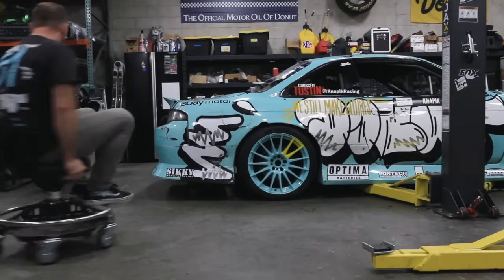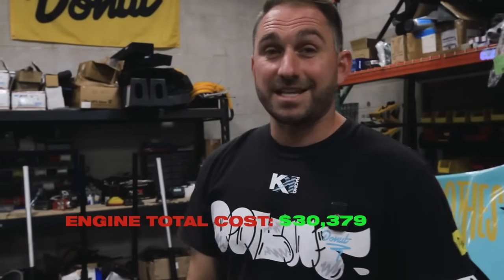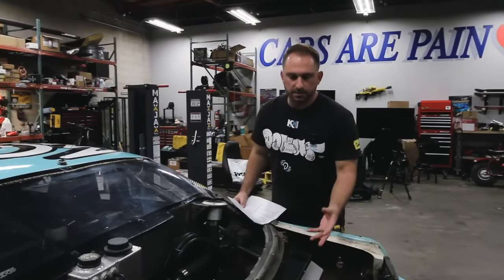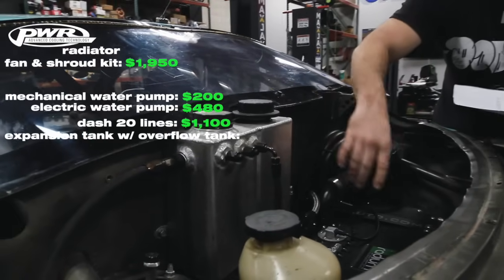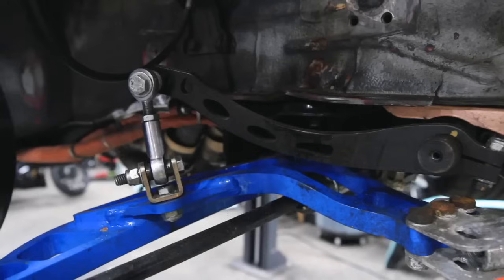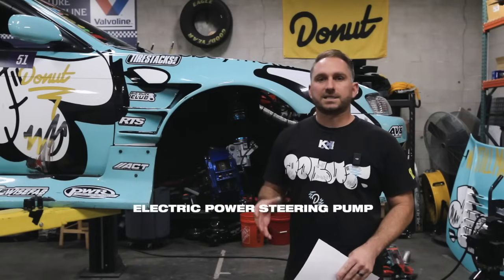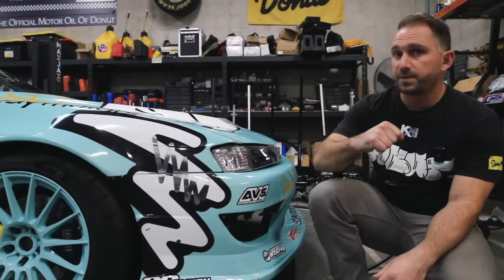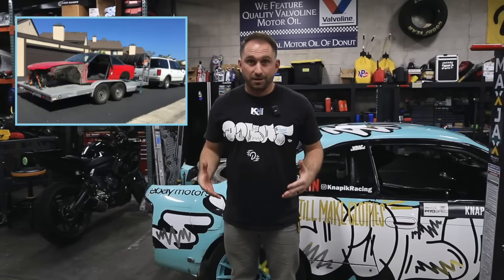HOW MUCH IS A RACECAR!?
I break down every single part and cost on my home built Formula Drift racecar.

Check out my spreadsheet and comment what you guys like, what I missed, all the good stuff!

I made an OnlyFans. no nudes...but plenty of car porn...